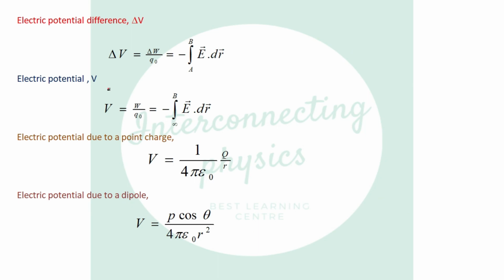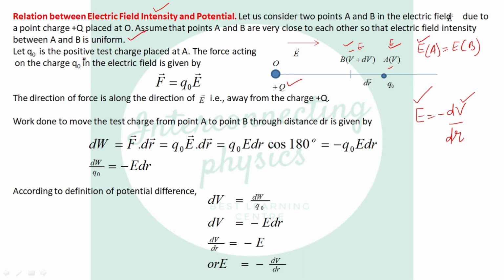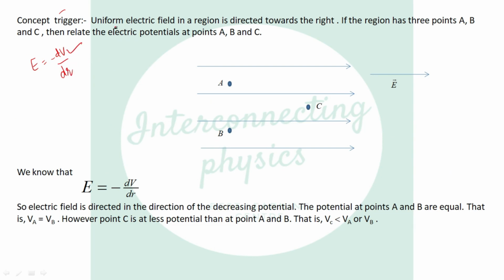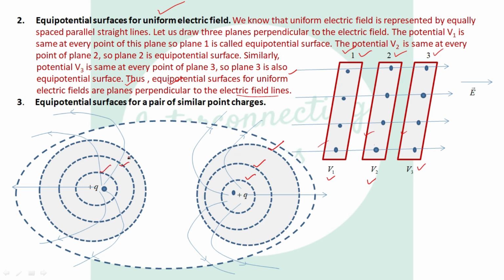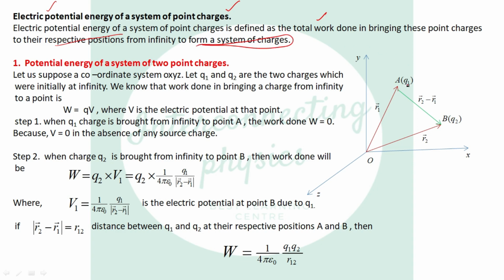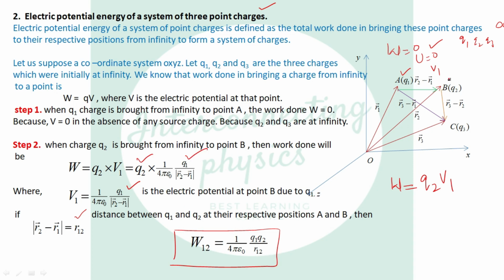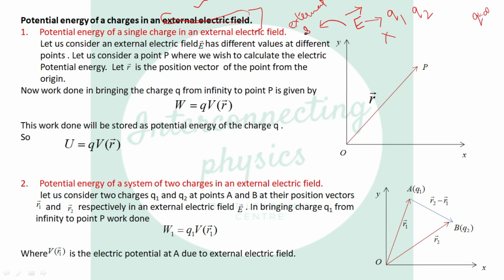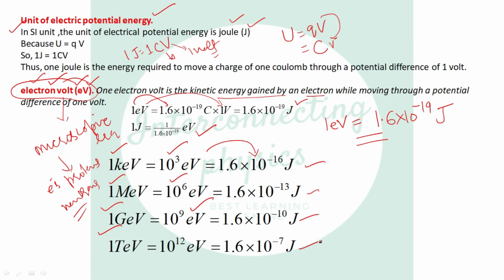4_Electrostatics-class 12-electric potential energy of system of charges in English.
hello students, welcome to Interconnecting physics. Today i will explain you about equipotential surfaces and electric potential energy in detail, in which you will be studying properties of equipotential surfaces ,types of equipotential surfaces for different configuration of charges AND electrostatic potential energy for system of two and three point charges.

To watch the video on equipotential surfaces and electric potential energy in Hindi click on the following link:

To watch the video on basics of electric potential difference in English click on the following link:

To watch the video on basics of electric potential in Hindi click on the following link:

To watch the video on electric charges and coulomb’s force in English click on the following link:

To watch the video on Electric fields and Continuous charge distribution in English click on the following link:

To watch the video on electric charges and coulomb’s force in Hindi click on the following link:

To watch the video on Electric fields and Continuous charge distribution in Hindi click on the following link: